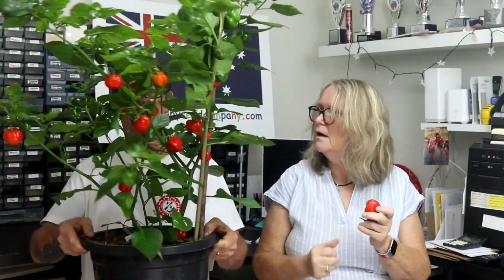Aji Rosita Red Chilli Test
Aji Rosita Red, a chinense variety from Venezuela, forget where got the seeds but grew it last season, looks like a habanero, cant find that much info on it so will give it a go and see how they are

Plants get to a meter tall, this one is 60 com, pods are around golfball size, start off green and ripen to a vibrant red

What’s it Like?
How Hot is It?

Thick walled, really crispy, light sweet flavour, tastes like a delicious apple and aslo get a touch of the chinense/hab flavour, we both loved it.

Heat is deep, hit in the back of the throat and on the tongue, then basically settled on the tongue. Heat is around mid heat but a really nice deep hat, love it.

Great looking plants, taste amazing and about mid heat so most people can tolerate them, grows really easy and a great producer, definitely one to grow

You can get the seeds for Aji Rosita Red as well as over 400 other varieties

 You can also keep up-to-date and get more info by

Liking us on Facebook:  The Hippy Seed Company

Follow on Twitter:  @hippyseedco

For cool pics, Instagram -   the_hippy_seed_company

Be Excellent

Neil & Charlotte